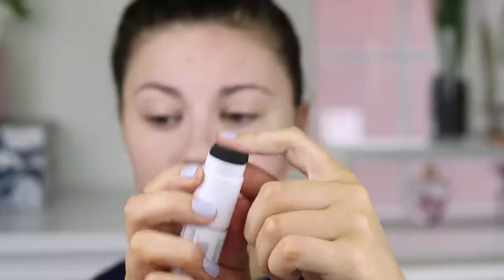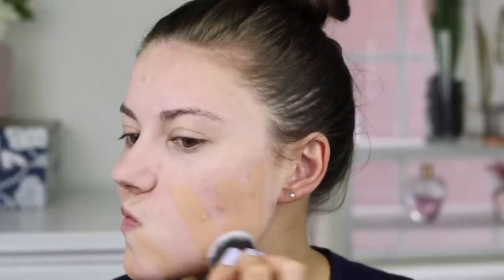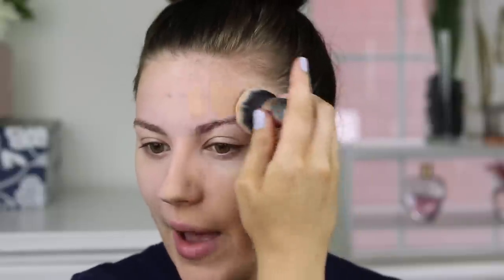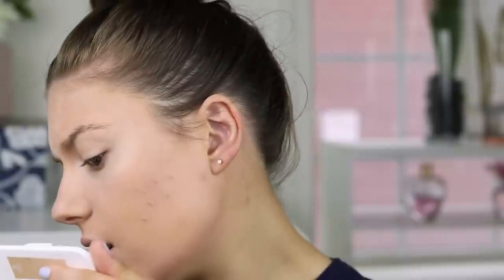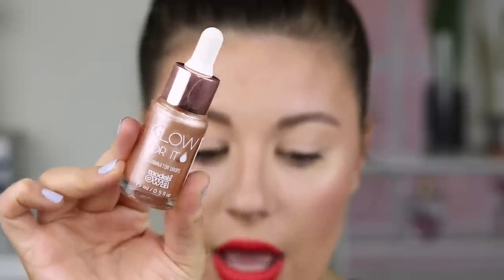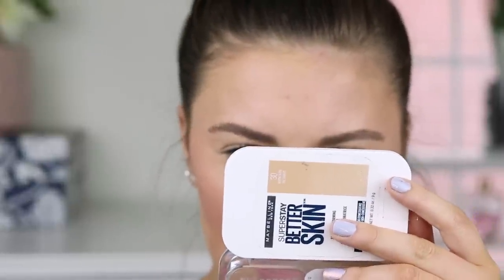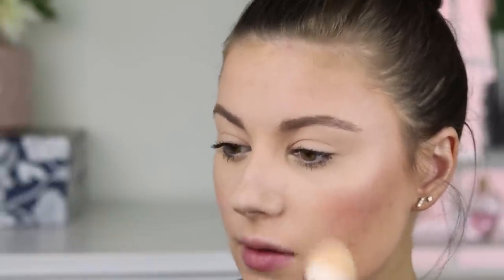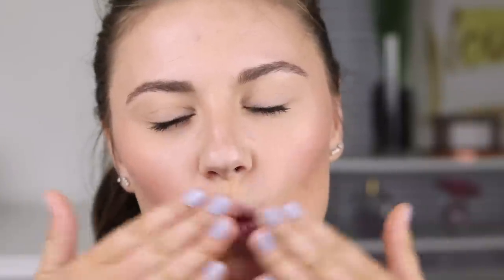MAYBELLINE SUPERSTAY STICK FOUNDATION REVIEW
Hello! I have another stick foundation review for you! Today we're reviewing the Maybelline Superstay Stick Foundation. It's supposed to be full coverage, long wearing, and a matte finish. I test it out for a 10 hour wear. I hope you enjoy!

RECENT VIDEOS

PRODUCTS MENTIONED:

Maybelline Superstay Stick Foundation

22 years old 😊
Been on YouTube since September 2015 📷
Animal lover 🐶

FILMING STUFF

Canon 80D